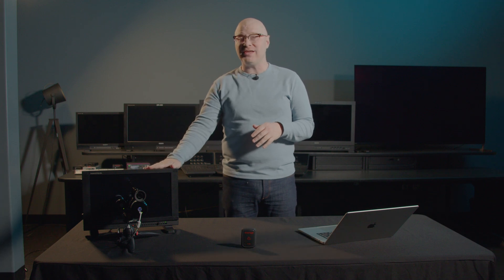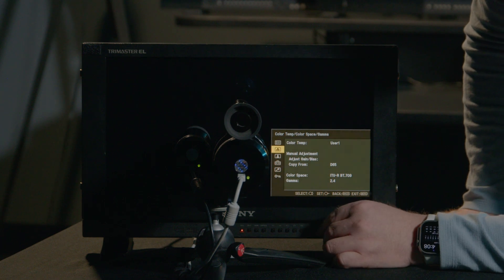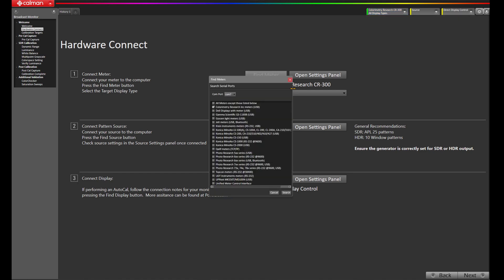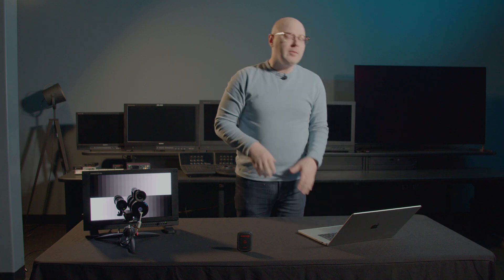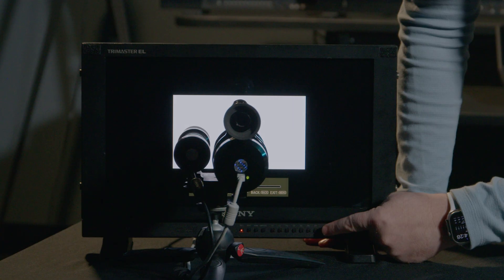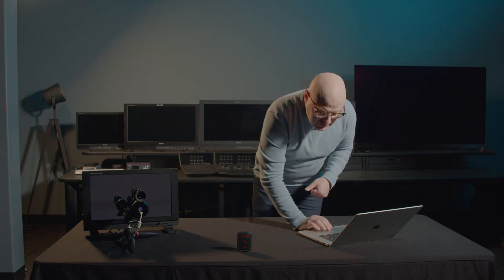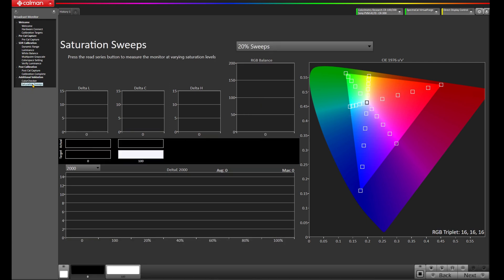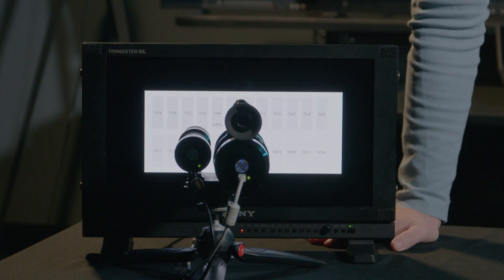How to Calibrate the Sony PVM-A170/ Sony PVM-A250 with Calman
Note: Not all features shown in this video are available in all versions of Calman.